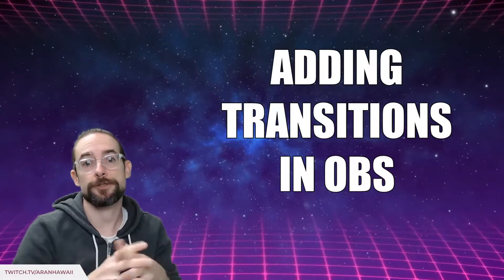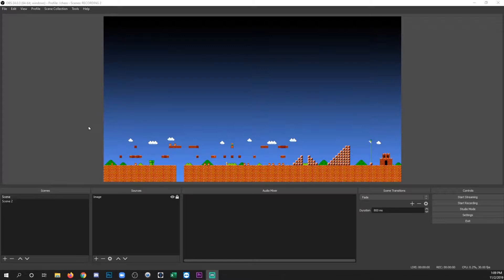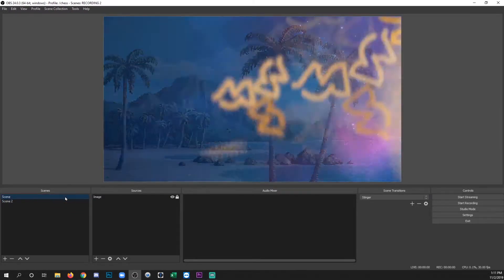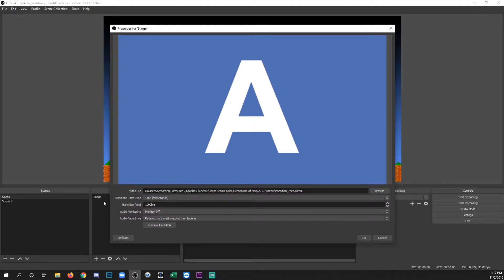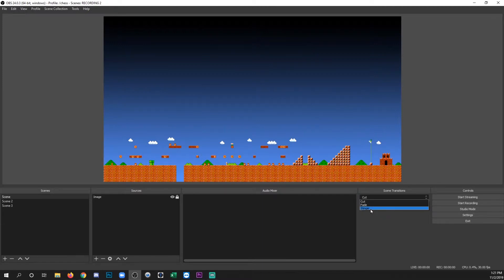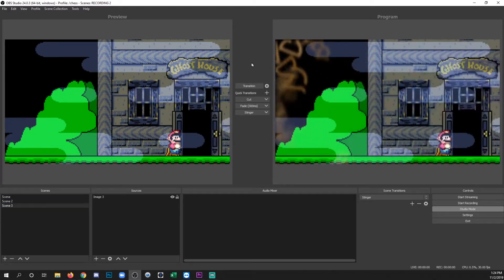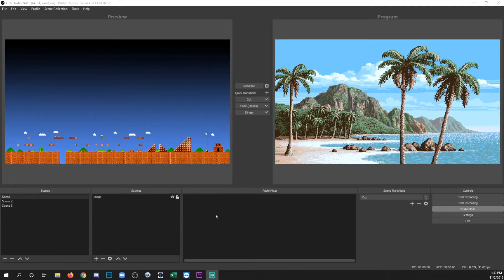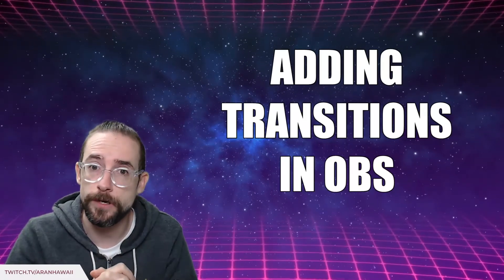Adding Transitions in OBS Studio | Tutorial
This video will teach you how to add custom transitions in OBS, so you can change from scene to scene in a more creative way!

==TROUBLESHOOTING / HELP==

==EQUIPMENT==